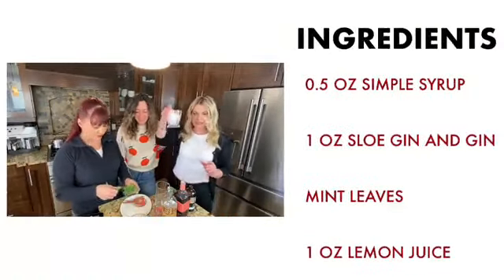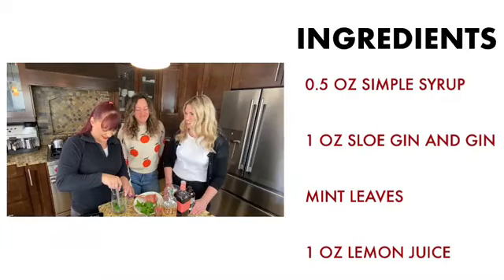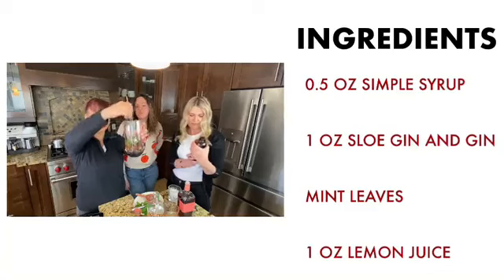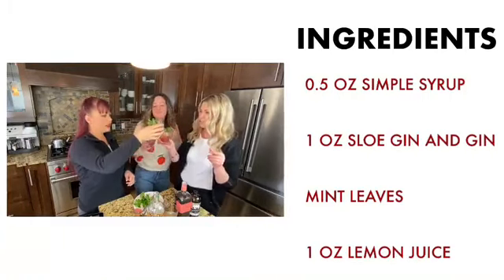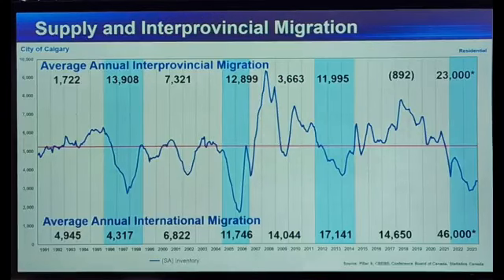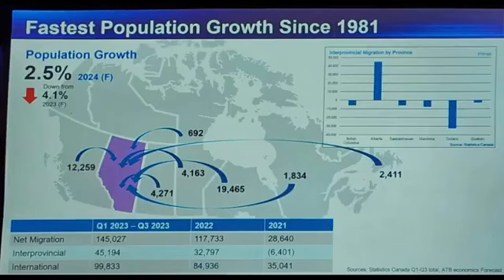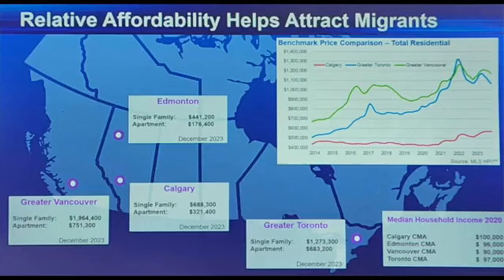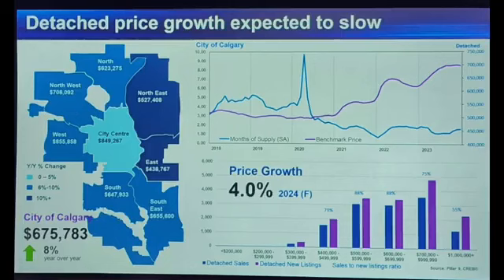The Sloe Gin Genie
In this episode of The Tipsy Realtors we make the Sloe Gin Genie and discuss what is hiding in the bottle of real estate for 2024.